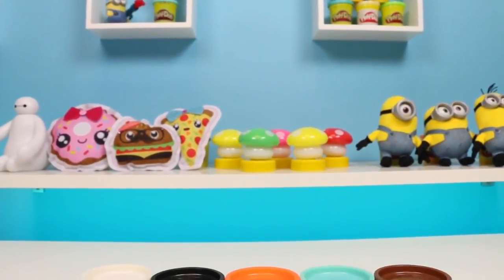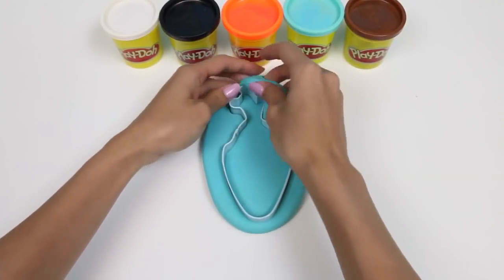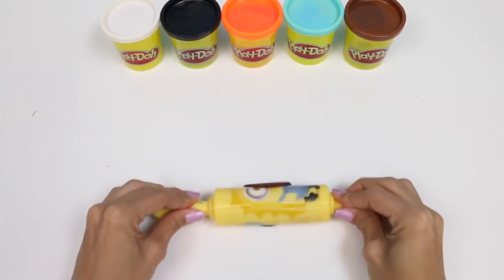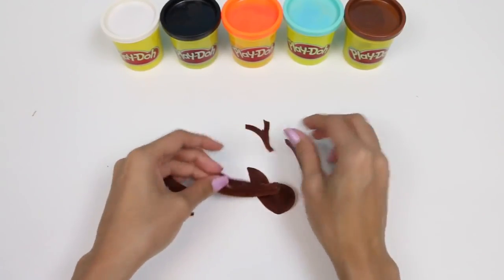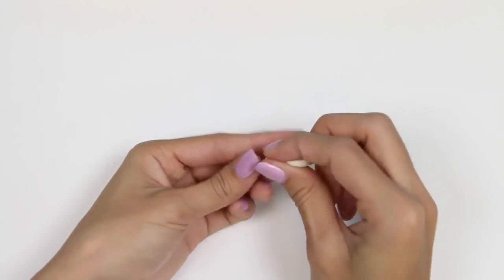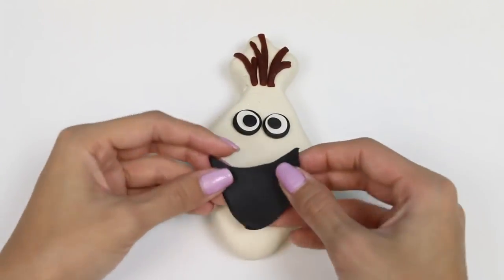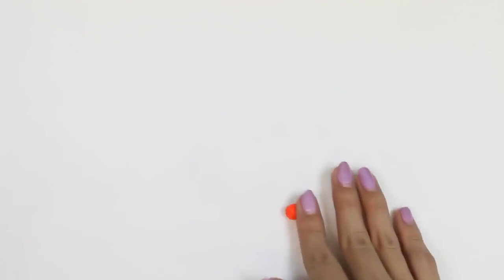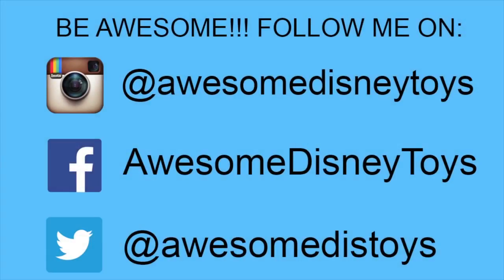Como Jogar Doh Disney Congelado Olaf Popsicle Fun & Fácil DIY Play Dough Ice Cream! | CCB